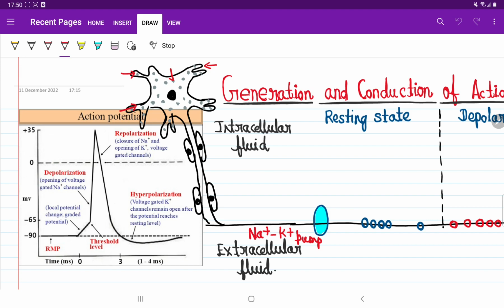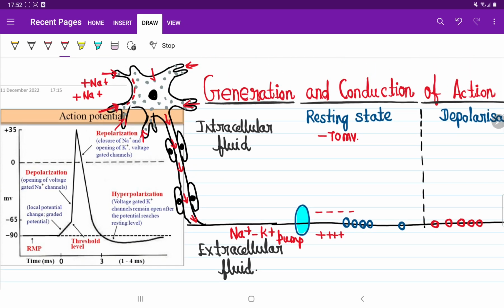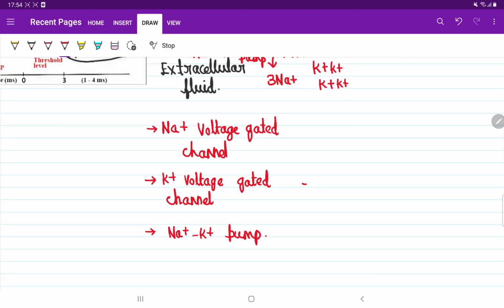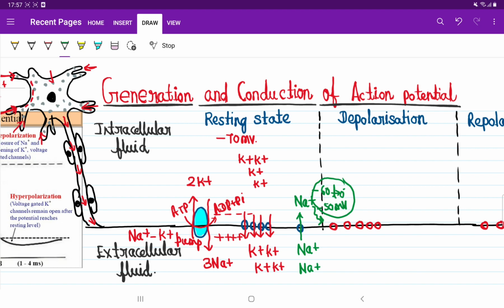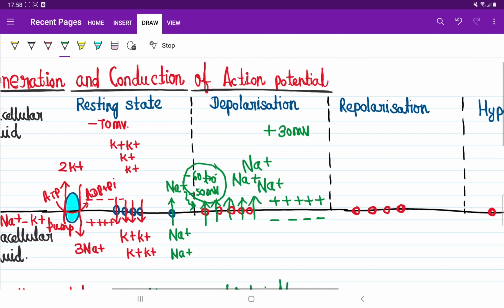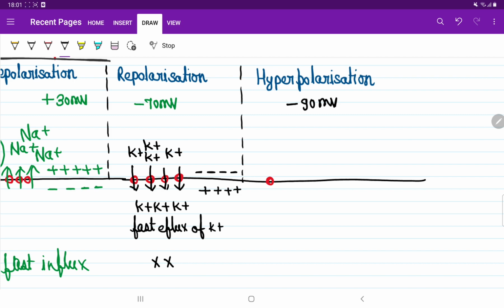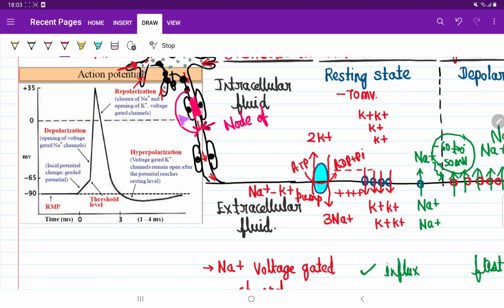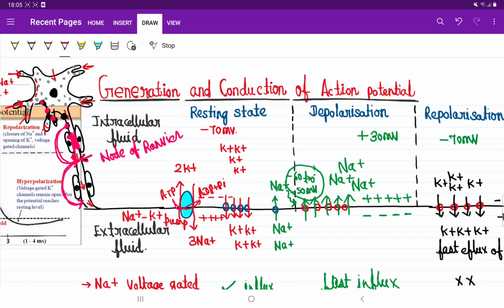Nerve Impulse | Human Neural System (Pre-medical-NEET/AIIMS) | GYANENDRA K